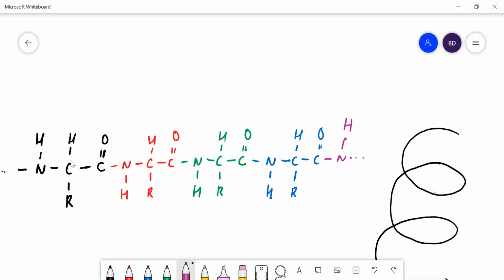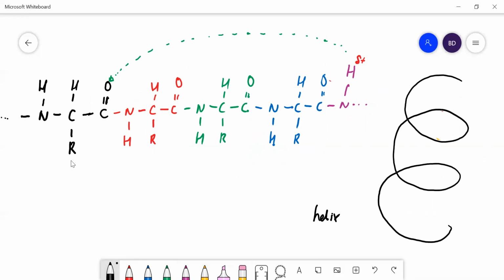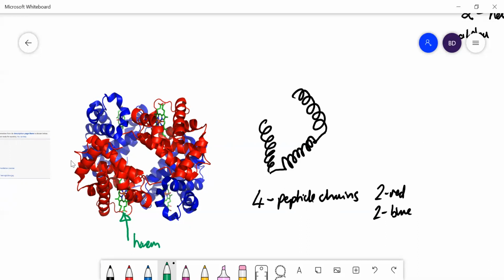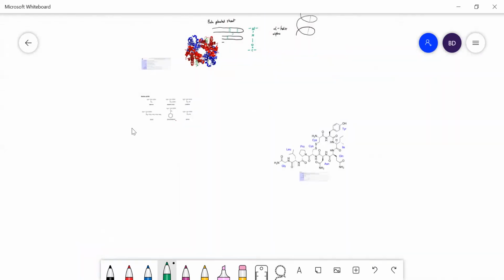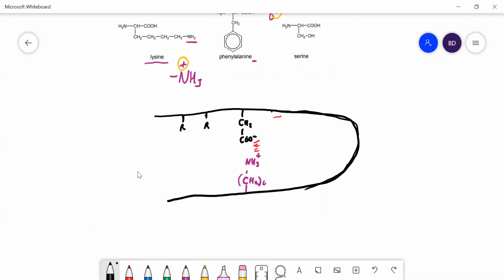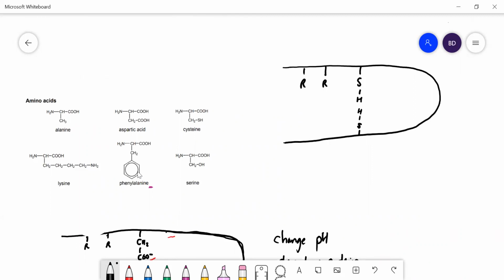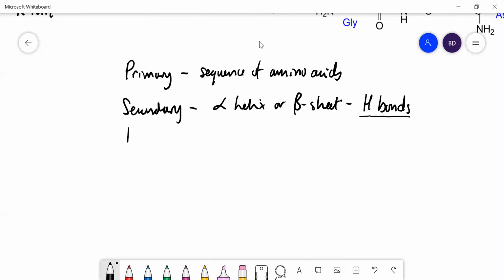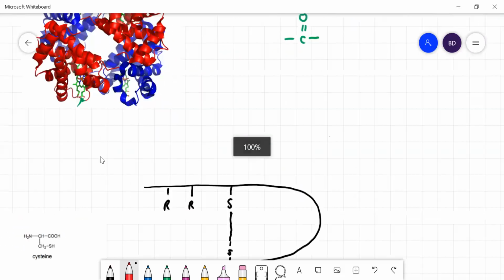3.13 Biochem No 3 Protein Structure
AQA a-level chemistry 3.13 Amino Acids, Proteins and DNA.
The primary structure of a protein is its amino acid sequence. The secondary structure is either alpha helix or beta sheet regions and the tertiary structure is how these are arranged. The role of disulphide bridges and ionic interactions are also discussed.